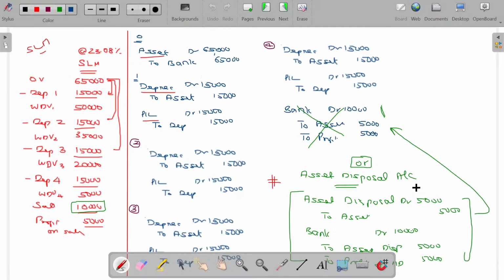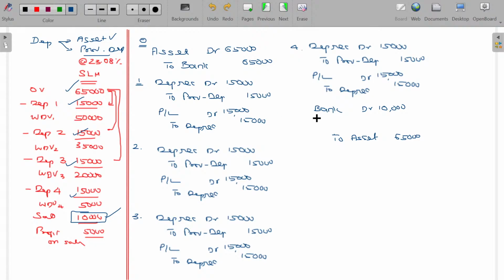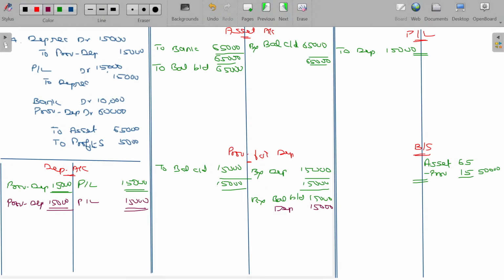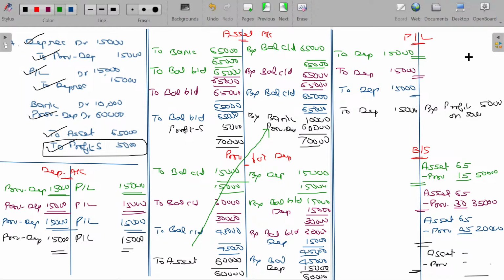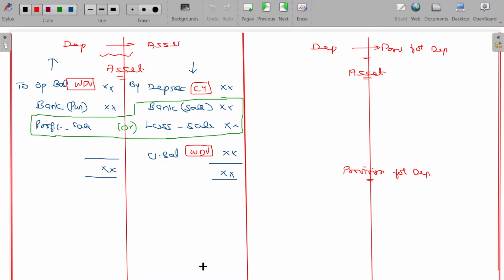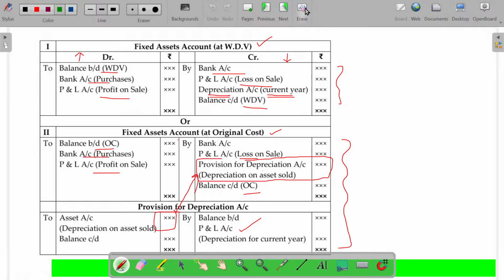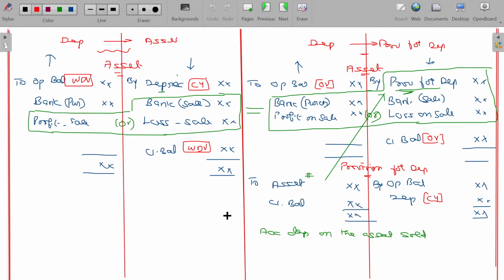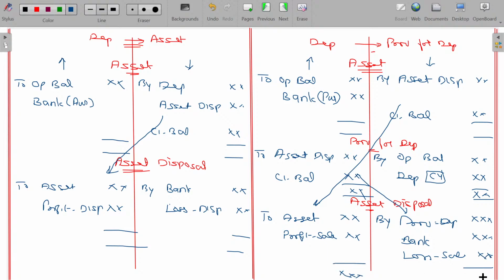ND25 Accounts 5.2 Depreciation